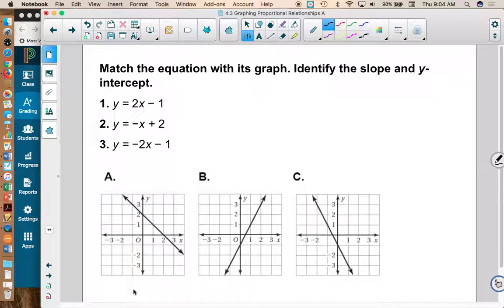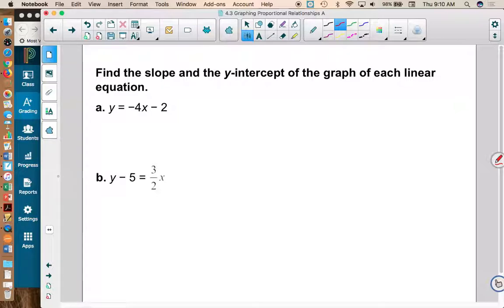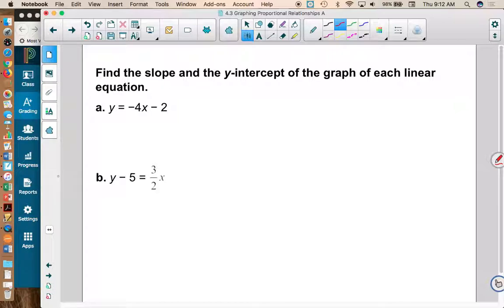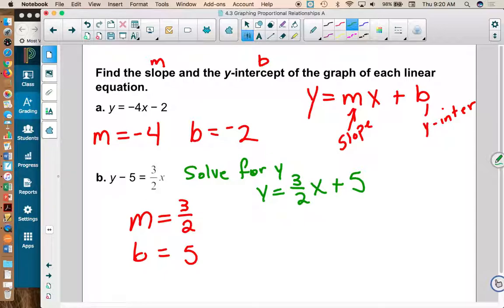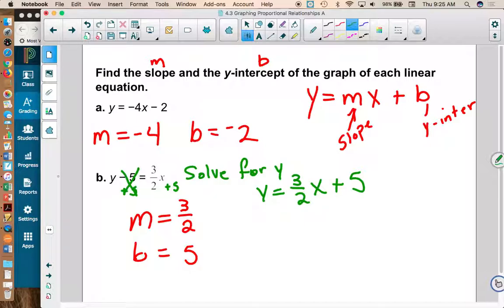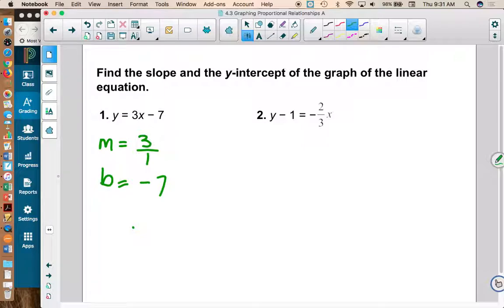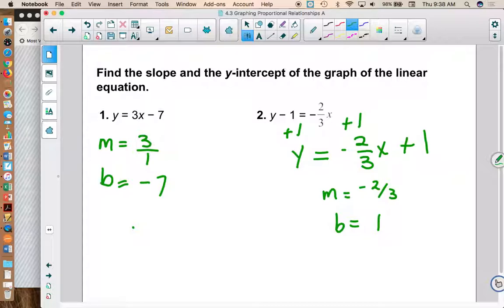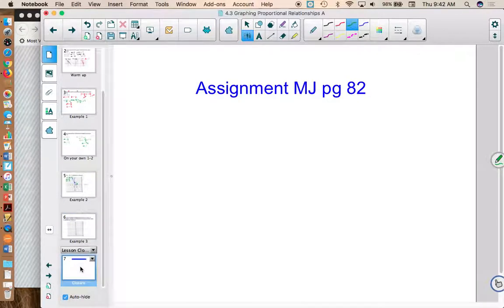4 3 Graphing Proportional Relationaships